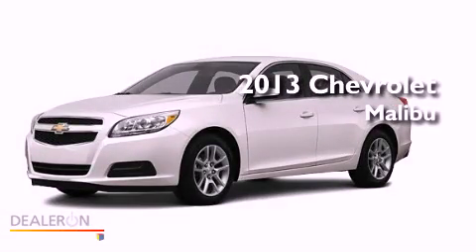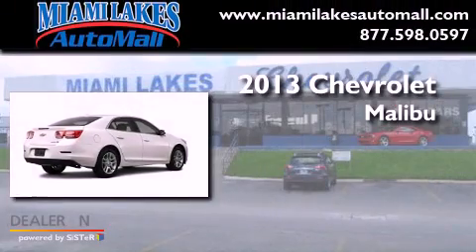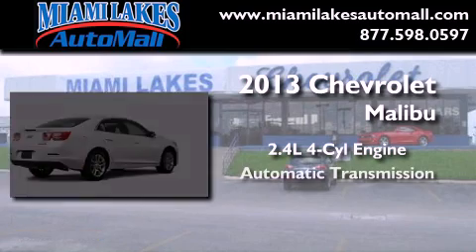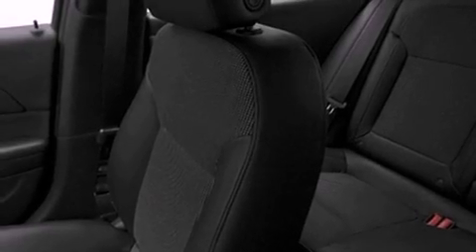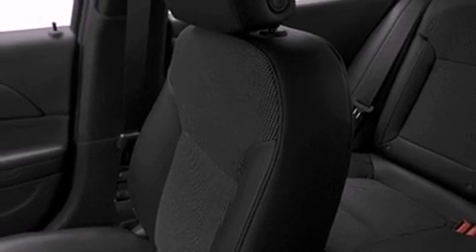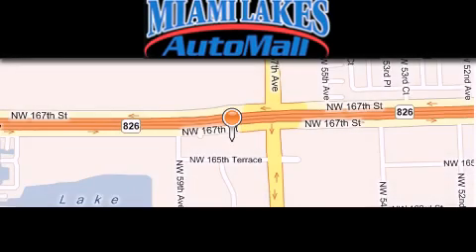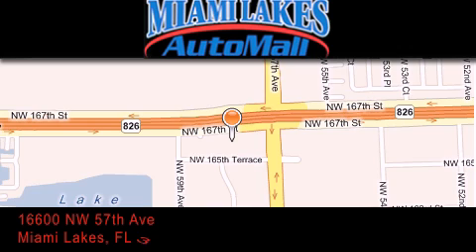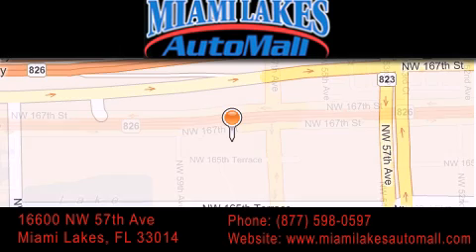2013 Chevrolet Malibu Miami Lakes FL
Year : 2013
 Make : Chevrolet
 Model : Malibu
 Engine : 4 Cyl - 2.4L
 Trans . : Automatic
 Exterior : White
 Miles : 1

 Stock : C3M04659

 16600 NW 57th Ave.

 2013 Chevrolet Malibu Miami Lakes FL